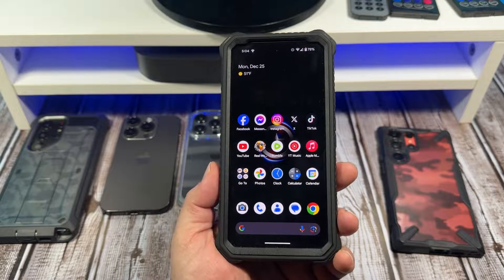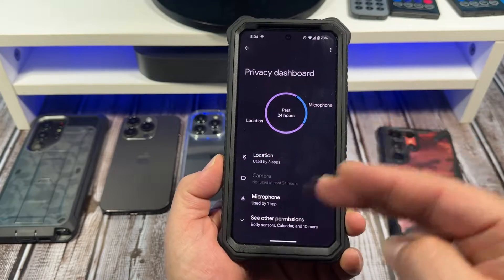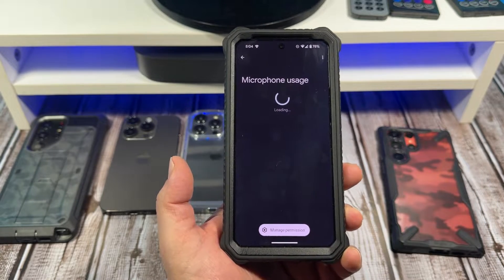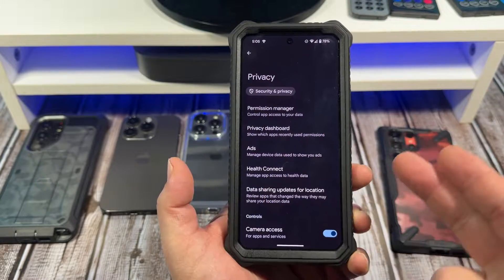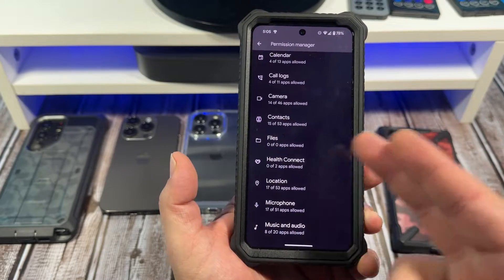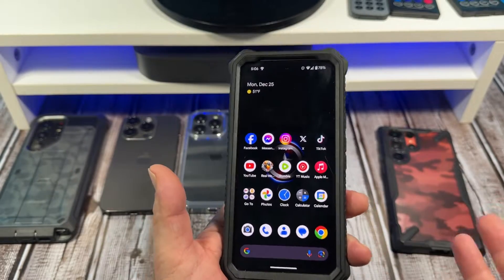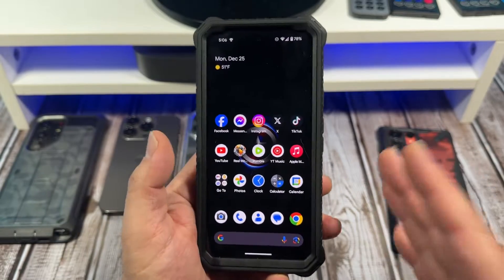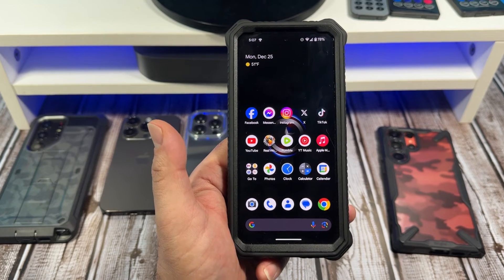Properly Managing Your Privacy on Your Google Pixel 8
in this video, I'm going to show you how to manage a few of your privacy settings on your Google Pixel 8.